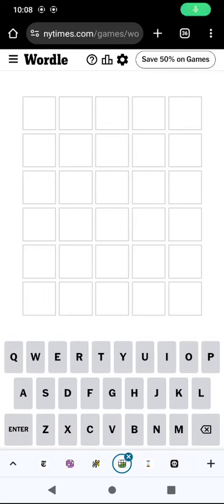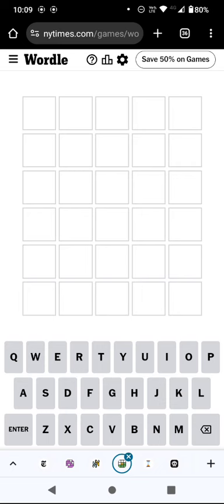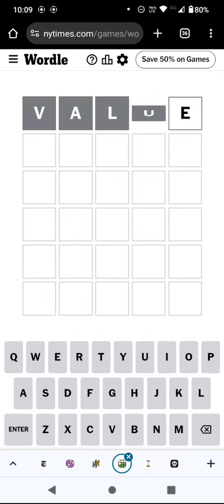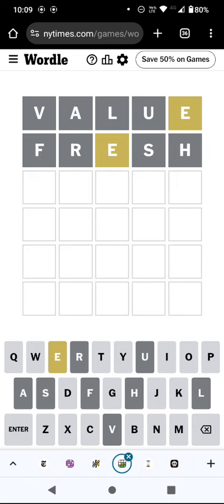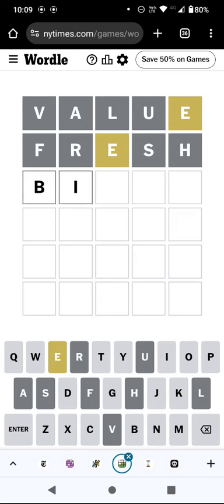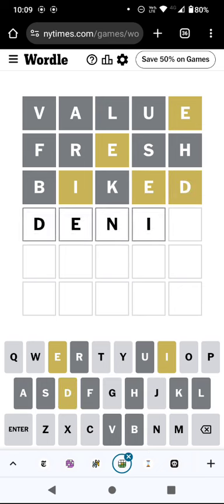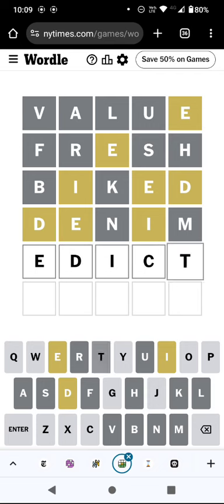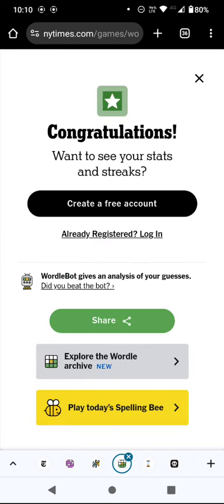Wordle almost in a minute! (22 June 24)